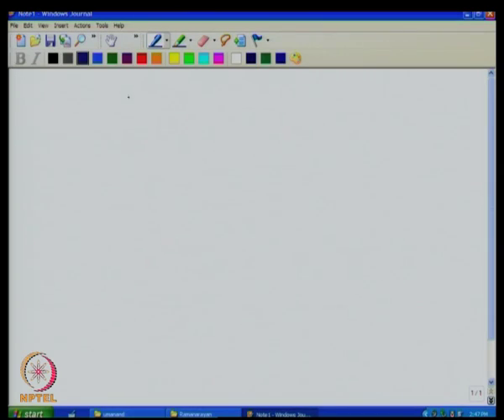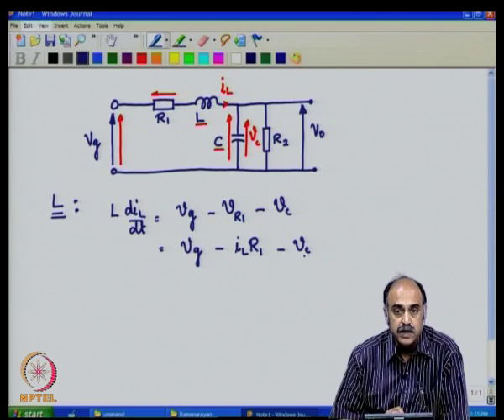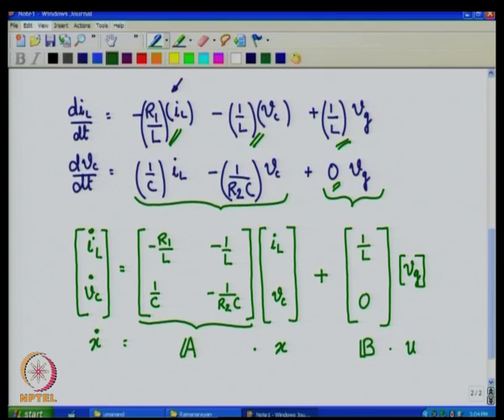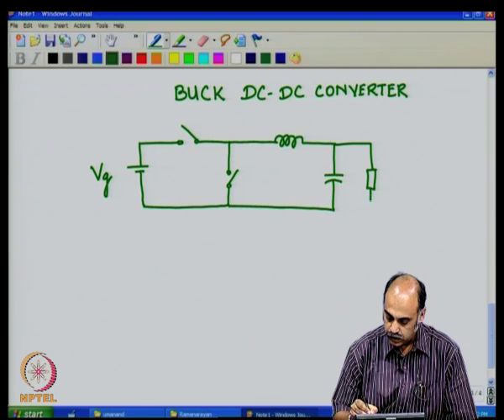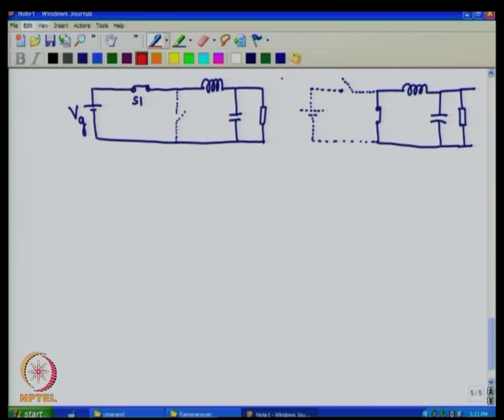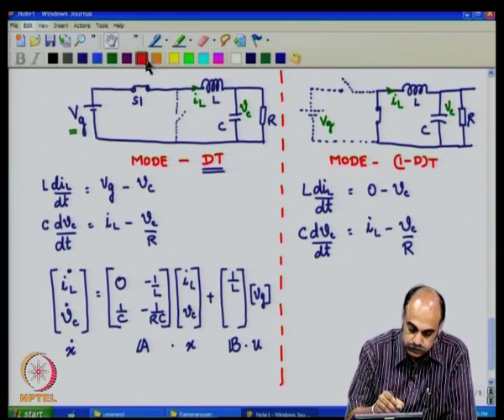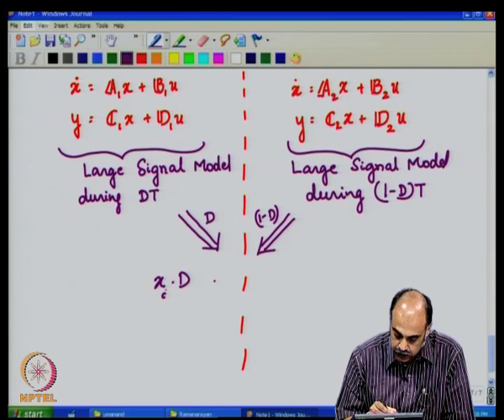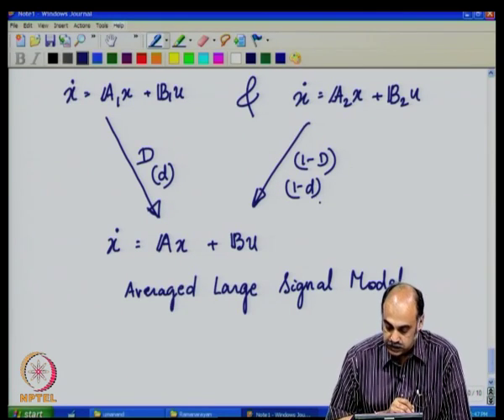Mod-08 Lec-21 State Space representation - II